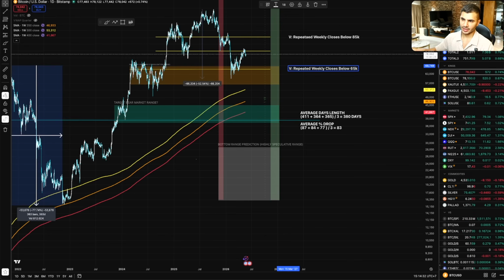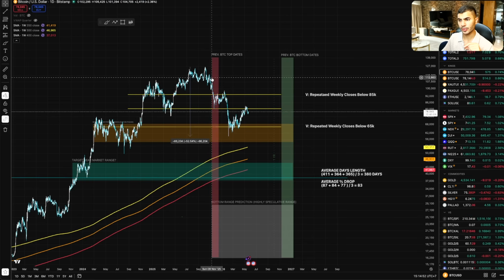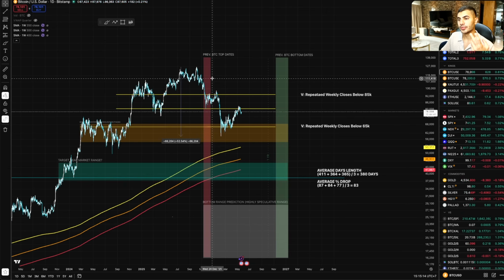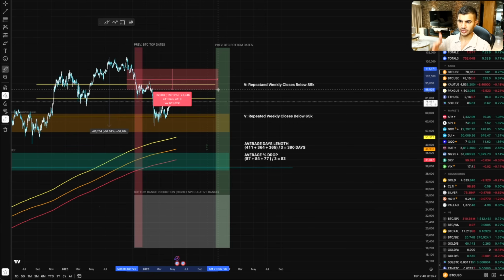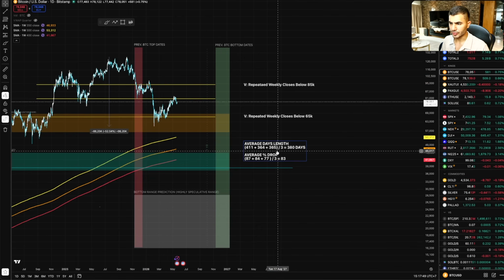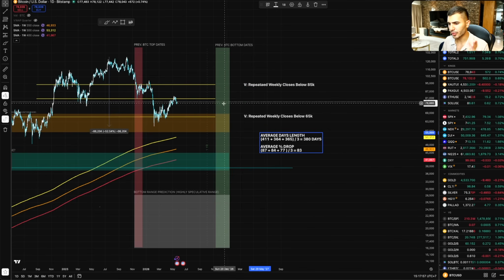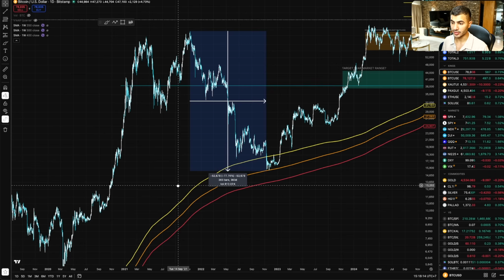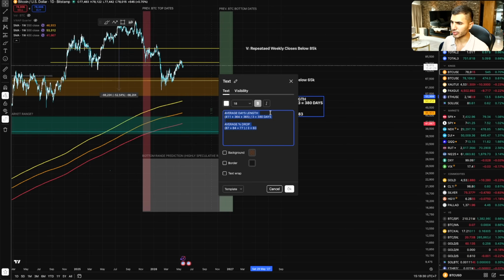How Low Can BITCOIN Go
In this video, we analyze one of the biggest questions in the market right now:
Has Bitcoin already found its bottom? 📉📈

Using a framework built around moving averages, we study how Bitcoin behaves around the 100-week, 200-week, and 300-week SMAs, along with the 100-day SMA, to evaluate whether current price action resembles previous bear market bottoms.

We also dive into statistics from Bitcoin’s last three major bear markets, calculating:
🔹 Average drawdowns
🔹 Peak-to-bottom durations
🔹 Historical downside ranges

From there, we project these ranges onto the current cycle to visualize where Bitcoin may sit within the broader market structure.

By combining historical cycle analysis with moving average structure, we create a probability-based framework for identifying whether Bitcoin may be approaching a bottom — or whether downside risk still remains.

This is not a prediction — it’s a structured analysis of probabilities.

🔍 What you’ll learn:
🔹 How Bitcoin behaves around key moving averages
🔹 Why the 200 Week SMA matters in bear markets
🔹 Historical drawdown and duration comparisons
🔹 Probability ranges for the current cycle

📊 Topics & Analysis Covered:
📌 Bitcoin cycle comparisons
📌 Macro and liquidity analysis
📌 Market structure and consolidation phases
📌 Risk and probability frameworks

Markets are uncertain and volatile — always do your own research.

🎯 Our Mission:
To help you understand Bitcoin using cycle analysis, technical structure, and probabilistic thinking — not hype or emotion. We focus on market structure, moving averages, and macro context.